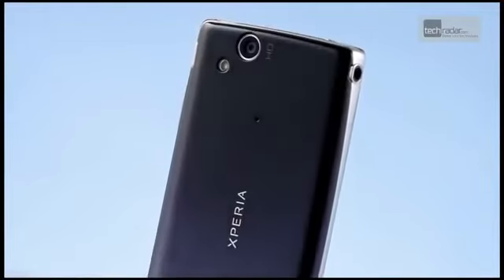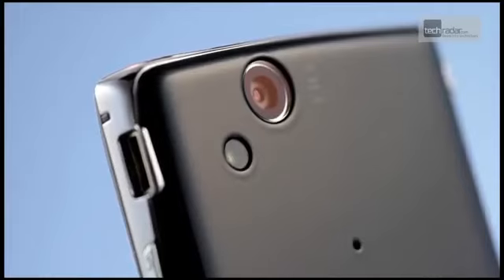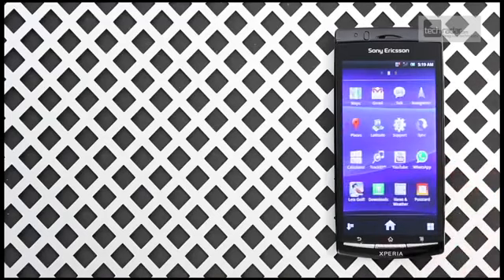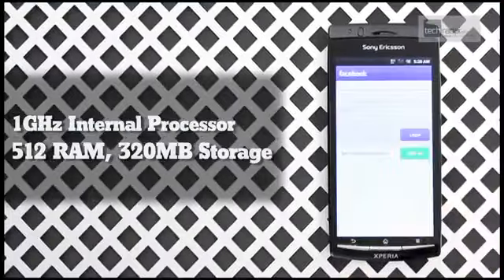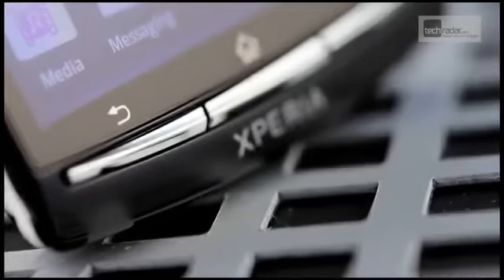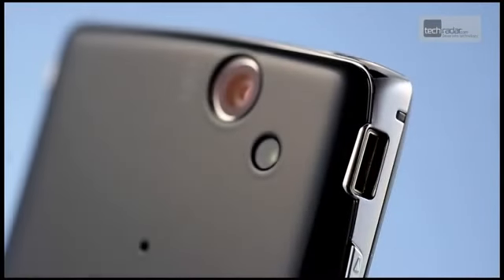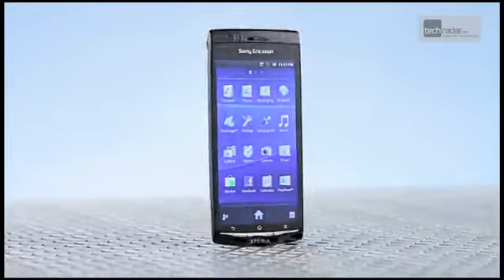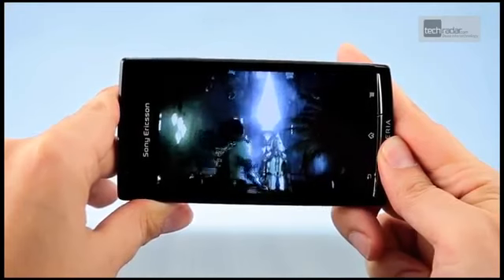Sony Ericsson Xperia Arc Review Video1297